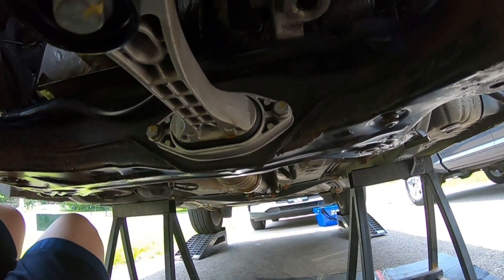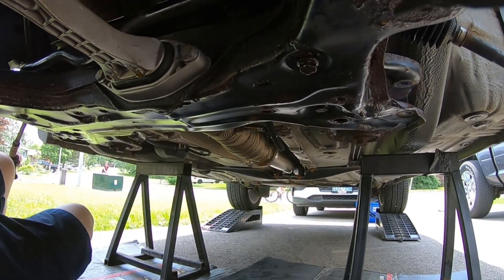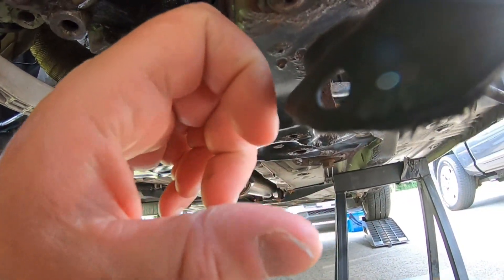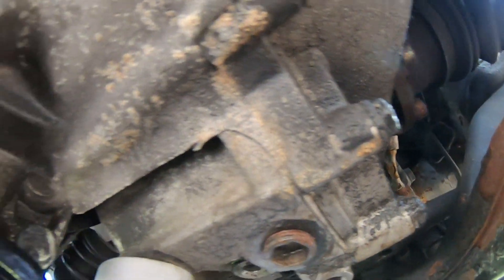MK4 Golf/Jetta Subframe Removal (Suspension refresh pt 2/Time Attack Ep 16)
Taking out the subframe from out MK4 GTI track car! Was in major need of new bushings, and a fresh coat of paint!

A fairly easy removal, specially if you have a second set of hands!

Happy modding everyone!

DM us to be featured!